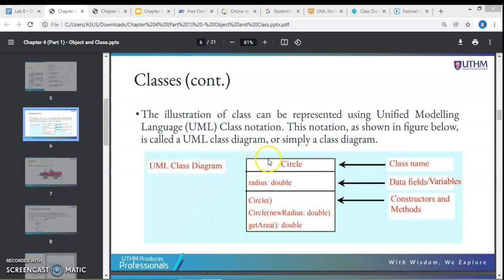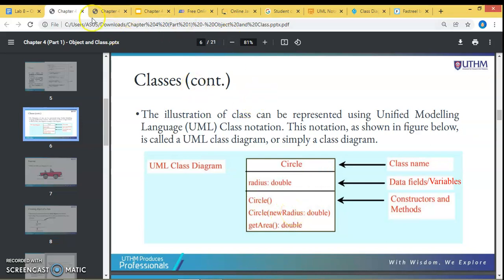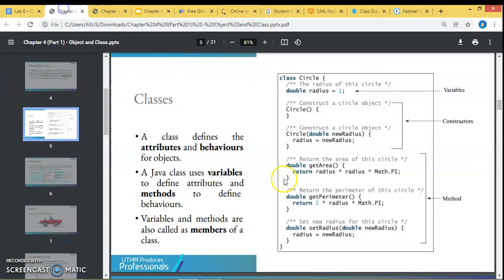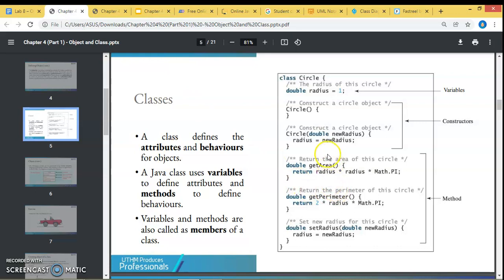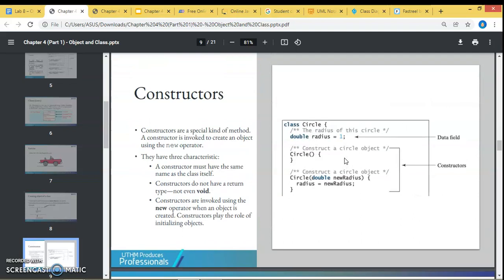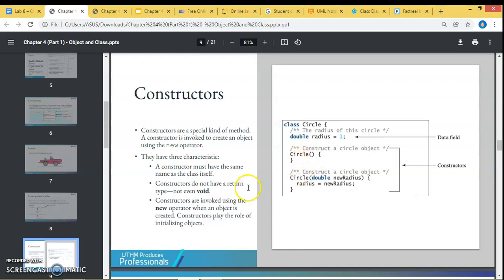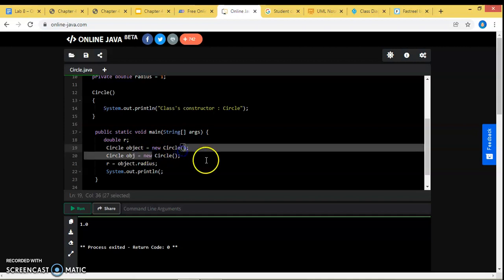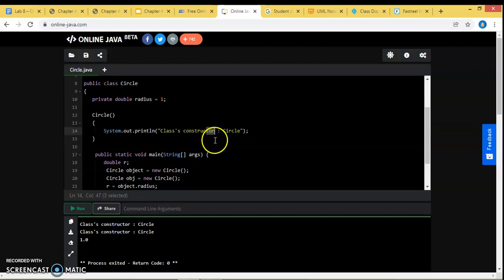Creating UML class diagram